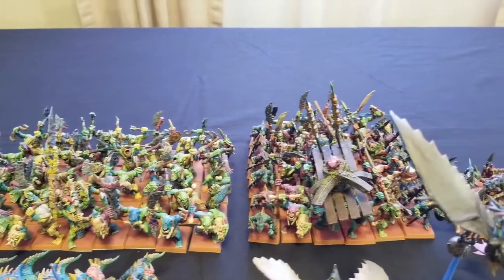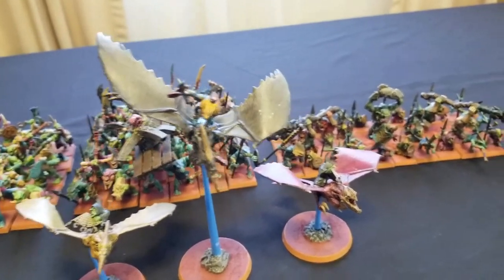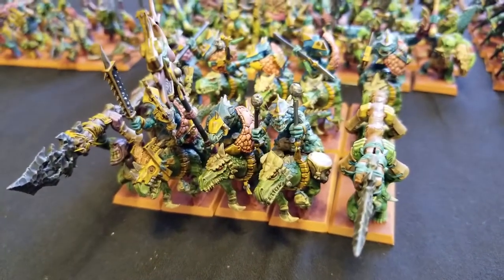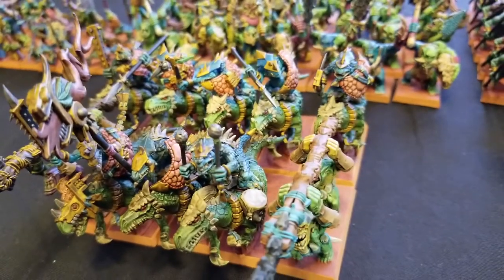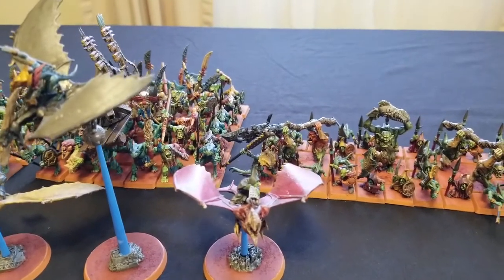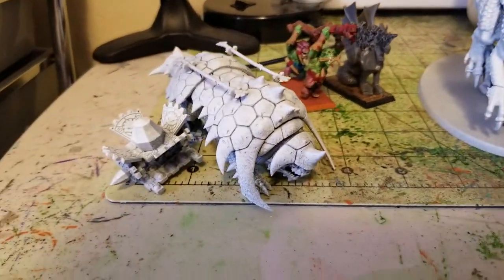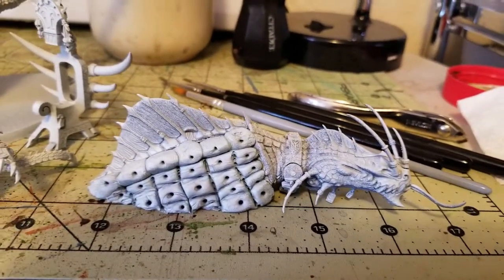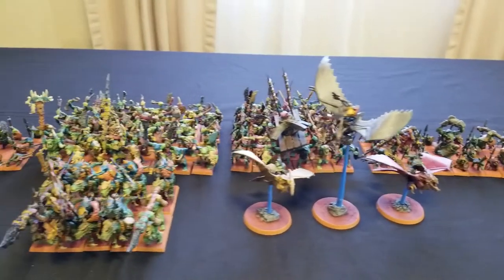How to Build a 3000 Point 8th Edition Warhammer Fantasy Lizardmen Army on the Cheap Episode #7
Back to the Primitive:  Lizardmen Army Build Episode #7

Welcome to another edition of “Hobby Side”, our series dedicated to the hobby aspect of miniatures war gaming.  On this series we will discuss our current projects, showcase our studio's terrain and miniatures, and present any new information about the wargaming hobby.

On today's episode, we will be taking a look at the current progress that has been made on our Studio's 3000 Point Lizardmen Army for Warhammer Fantasy Battle.  We will be discussing the army's composition, design elements, and color scheme.

On this channel we feature the following Miniatures War Games:
Mordheim
Necromunda
Blood Bowl
Kill Team
Warcry